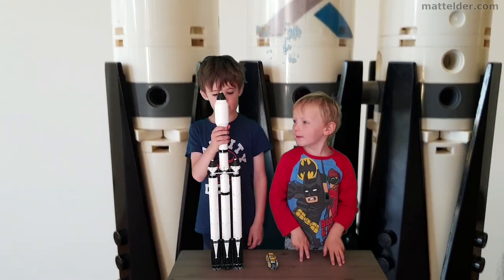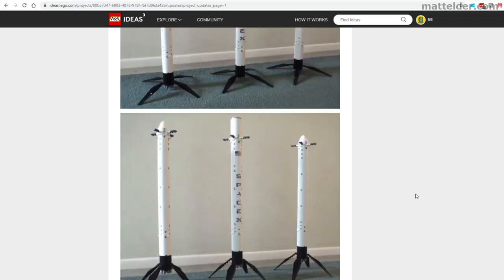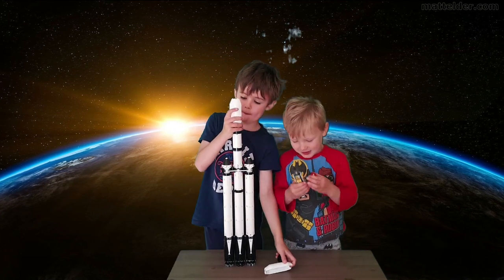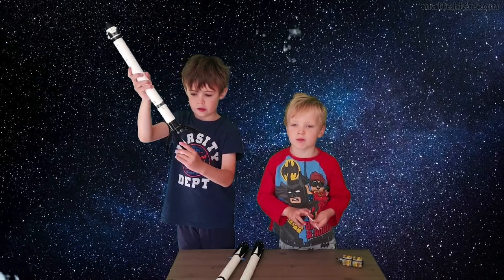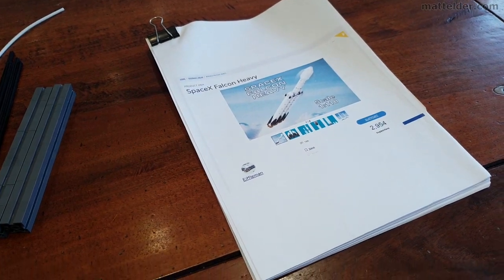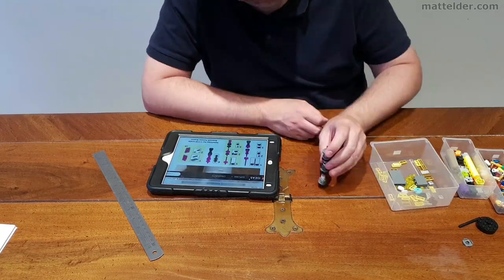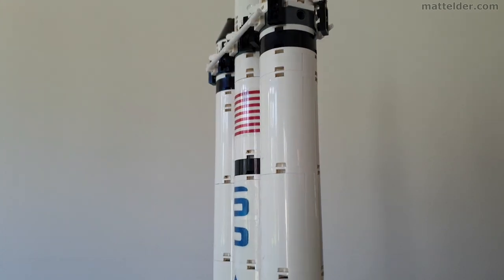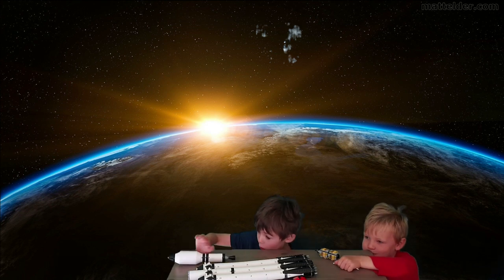LEGO SpaceX Falcon Heavy Kids Review & Time lapse Speed Build Space Rocket for Kids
In this video the kids review a LEGO SpaceX Falcon Heavy Rocket MOC*. We look at how the SpaceX Falcon Heavy works with stage 1 and stage 2. We also have a time lapse speed build and talk about some of the things to be mindful of during the build. We also cover a few limitations within the build.

This is great for getting kids interested in SpaceX and STEM, as they have something hands on and interactive.

So strap yourself in and gods speed.

We got this My Own Creation, MOC, from the LEGO ideas website by Eiffleman:

*MOC = My Own Creation

Time codes for the video:
0:00 Introduction
0:35 Where we got the SpaceX Falcon Heavy Instructions from
1:25 Breakage from General Handling
2:09 Kids Introduction on SpaceX Falcon Heavy – Stage 1
4:15 Stage 2, Satellites and payloads
5:18 Parts from our own collection and critical parts
6:18 Time lapse speed build
7:17 Creating stickers yourself
7:40 Critical Building steps and considerations … make sure you get it right
8:50 Kids explaining reusable rockets

PLEASE VOTE FOR LEGO SCENARIO ON LEGO IDEAS SO IT MAYBE CONSIDERED BECOMING AN OFFICIAL SET

Transcript from the show:

Welcome to our video of the SpaceX Falcon Heavy Rocket. This was a tricky build.
In this video we will cover how the SpaceX Falcon Heavy works, which was great for getting the kids to understand and peak their interest in it . We will review the model and talk about breakage. There will also be a timelapse speed build where we will point out some things to be mindful of during the build.

So strap yourself in and god speed.

We got this My Own Creation, MOC, from the LEGO ideas website and will include a link around the video.

This is a fan designer who has put the idea forward to be a real set and included instructions if you click on the updates. If you scroll down you’ll see they are from the most recent to older with decals and the pieces you need. Showing it there relative to the Saturn V. And a couple of different payloads you can have. Whether it is traditional satelittle  or the promotional Tesla car that got sent up into space.

It is a great build of medium difficultly and really meant as a display piece as it is quite fragile. I get that if it was to become a LEGO set, they would undoubtedly address this issue but there was a bit of breakage with the kids handling which was a real shame.

Then  [breakage] … ok, that wasn’t mean to happen. Don’t worry everyone.

These parts are fragile [booster falls off the table].

Its not very fragile unless you play rough with it.

[satellite drops onto table and smashes to pieces] . And this is fragile

And that comes back down to earth [booster falls over and smashes]

Not sure why everything keeps breaking. The reason we think it [blade hinge falls off] keeps breaking is cause it is fragile.

Whoa… that was a close one.

Hello everyone and today we are going to be talking about the SpaceX Falcon Heavy. This is a rocket that will go into space, then it will land back on earth safely, if it doesn’t explode and they will reuse it again, and again, and again, and again.

The first part that I want to show you is the boosters. The boosters can come off. Yeah. Not easily.
So, this is the set. Let’s try the satellite in.

These are the mini things in. Stage 1 is boosters coming off. So, it will be flying, next the boosters will split up. They be … duuuuh. Oh, that was stage 2 just popping off. So, then they should make a firm landing.

Those 2 parts are coming into earths atmosphere, so you know what that means, they will finally engage their landing units. So, they should land on pad 1 and 2. Oh my gosh, I don’t know why that keeps happening. It won’t let me put it in the proper landing mode. These boosters land back down. Only the main booster is going.